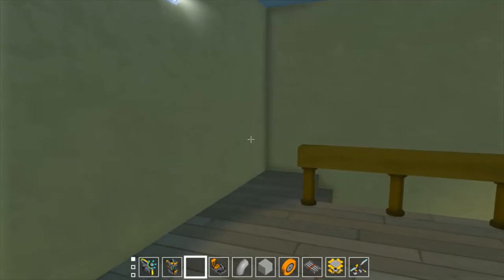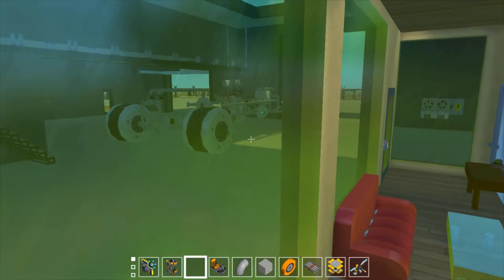Gear Car Monster...| Scrap Mechanic Ep59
This is something that has been a long time in the making. 10 cylinders, 4 gears, 4wd, and 9fps... This novelty gear car actually turned out to be a great rock climber. Some of the things it accomplished were mind blowing...

Special Thanks To:

TheLuckyMarsBar-Friend/Tester/Assistant

Happy Piggy-Active Supporter
Deon-Active Supporter/Modder

Alstrak-Fellow Youtuber
Goanna Gaming-Fellow Youtuber
FenoworkTR- Fellow Youtuber/Moderator
Da7man- Fellow Youtuber
Vidsnake-Fellow Youtuber